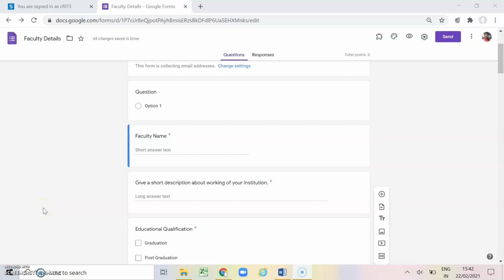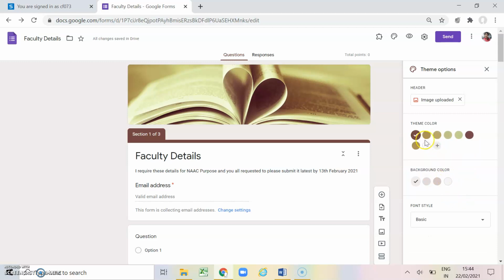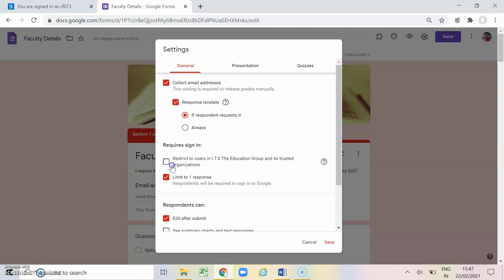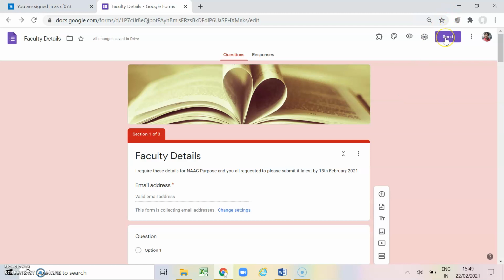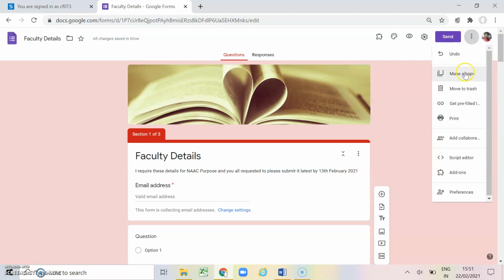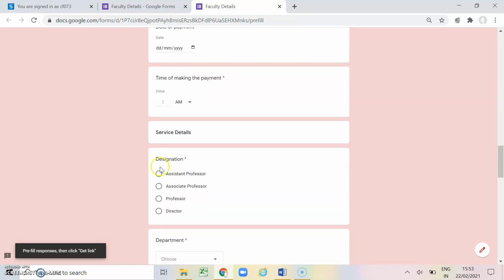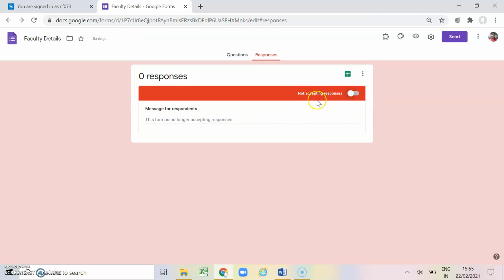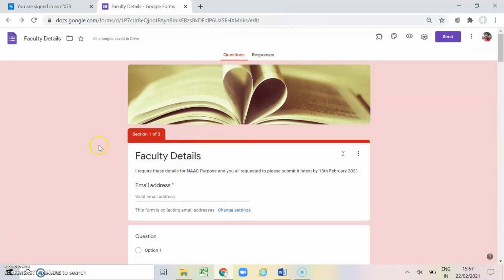Google Form_Part 4 (English)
Create, edit and customize a google form.

This video was a part of Two Week Inter-Disciplinary and Miltilingual Refresher Course/FDP on Managing Online classes and co-creating MOOCs 4.0 organised by TLC, Ramanujan College, University of Delhi under PMMMNMTT.